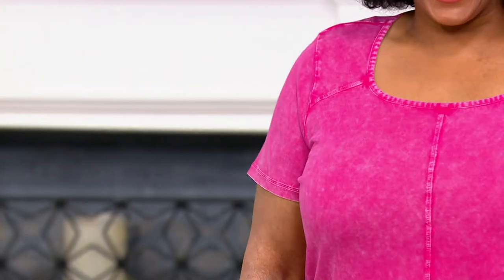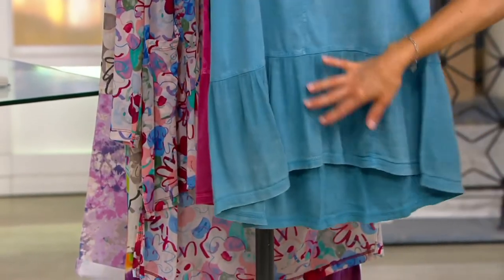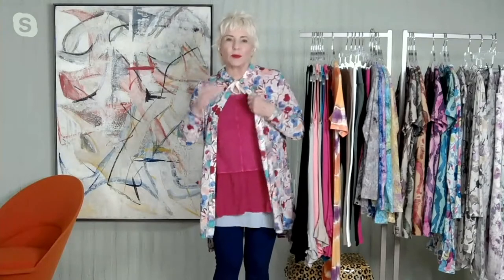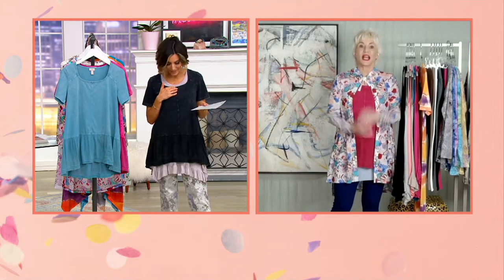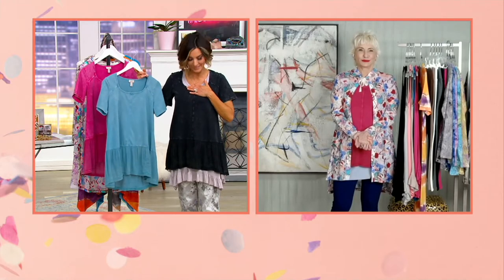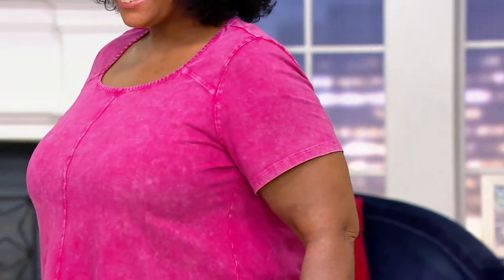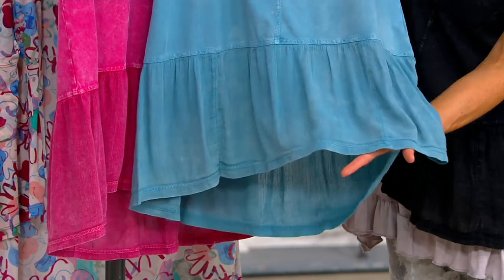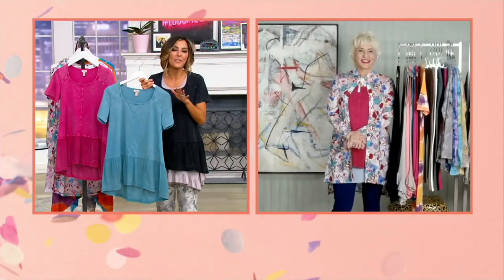LOGO by Lori Goldstein Sun Faded Cotton Top with Gauze Hem on QVC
This trend-right top taps into one of this season's most popular looks, with a sun-faded wash and flirty peplum hem. Team it with skinny jeans and ankle-strap heels, and exude cool-girl vibes wherever you go. From LOGO by Lori Goldstein&reg;.